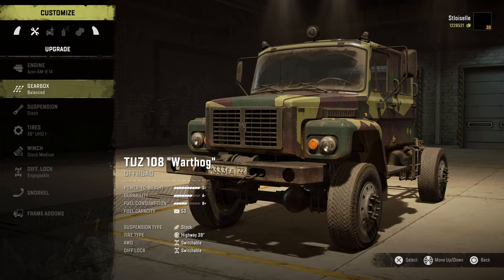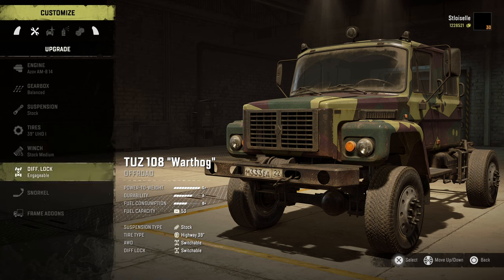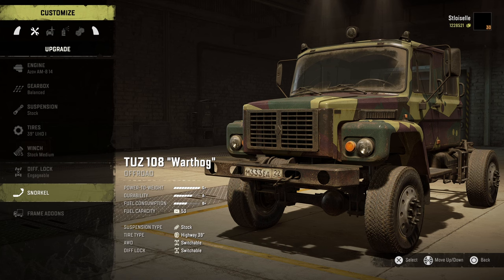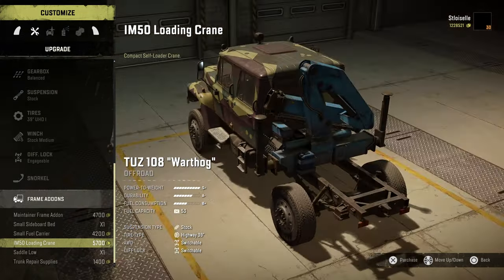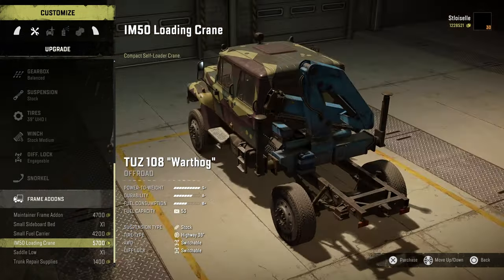The one where I accidentally the episode... | SnowRunner | Kola | Ep. 168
Welcome to Diddly Squat Gaming, Where Gaming Meets Zero Expectations!